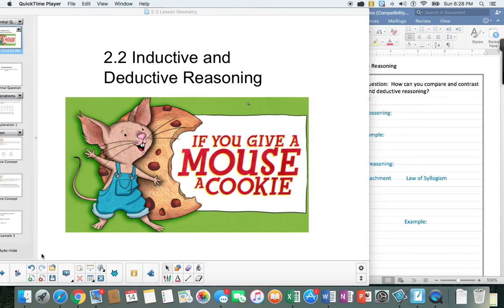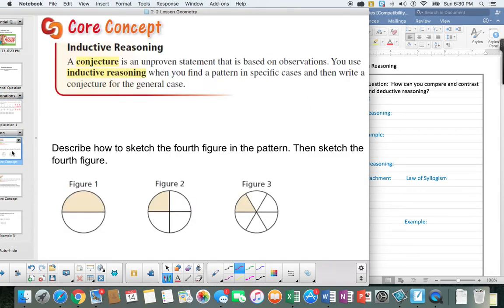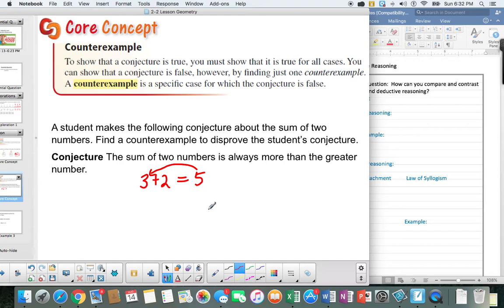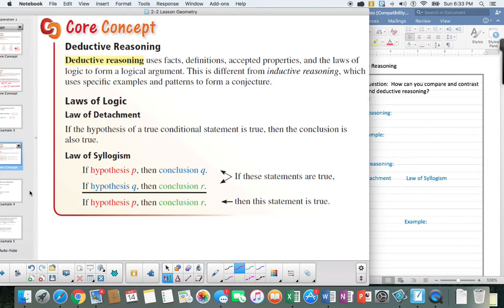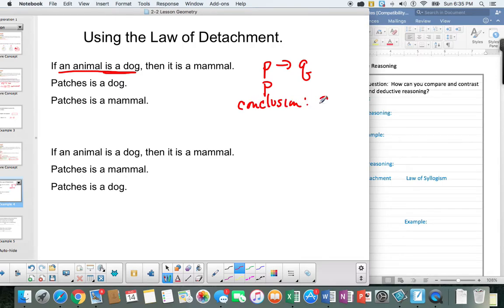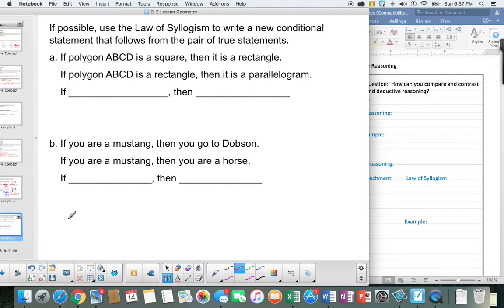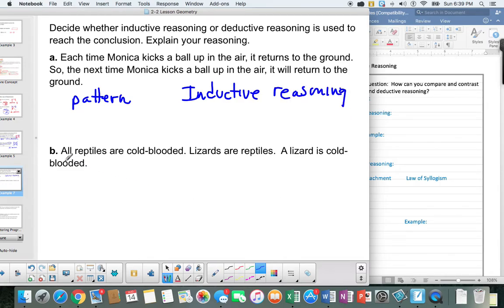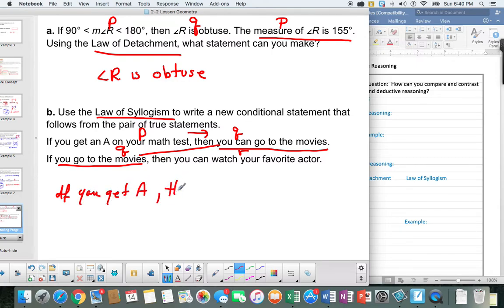Geometry 2 2 Screencast